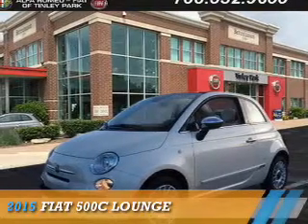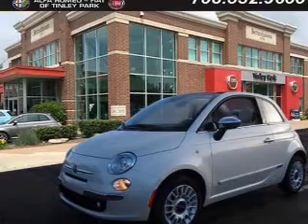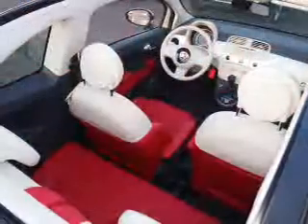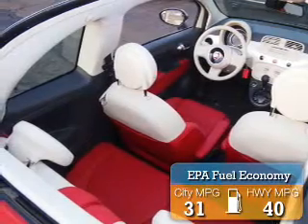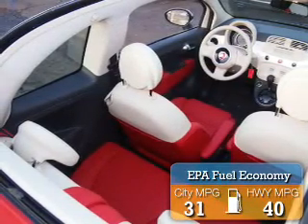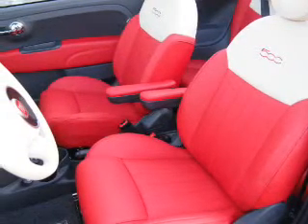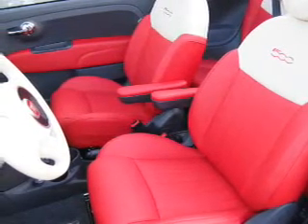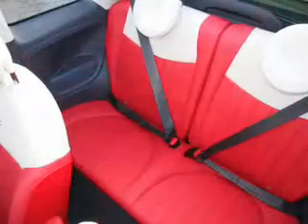2015 FIAT 500c F11109 - Tinley Park IL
Year: 2015
Make: FIAT
Model: 500c
Trim: Lounge
Engine: 1.4 liter 4 cylinder FWD
Transmission: Automatic
Color: Pearl White
Mileage: 18
Address:
17514 Oak Park AvenueTinley Park, IL 60477
VIN:3C3CFFER2FT638661